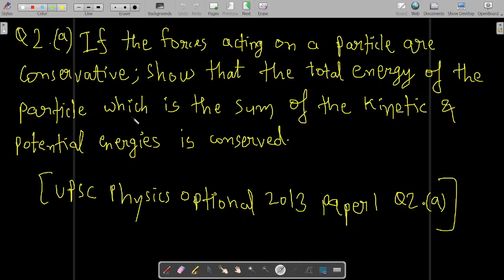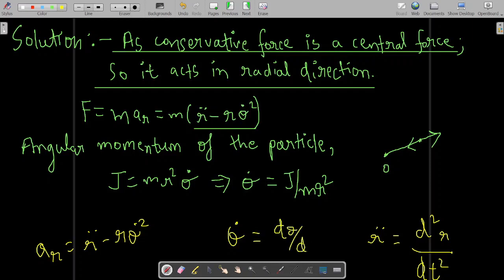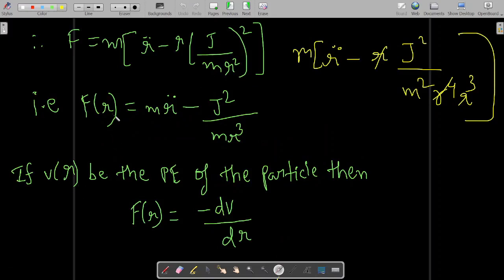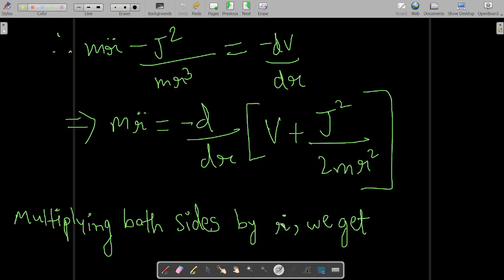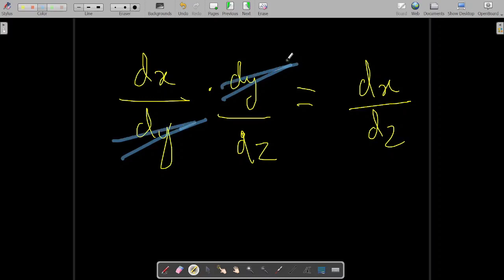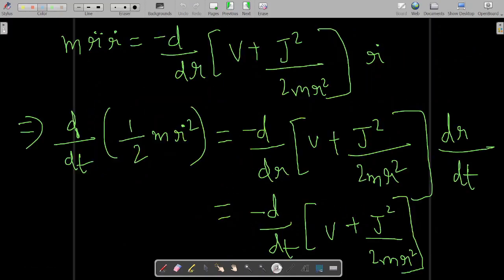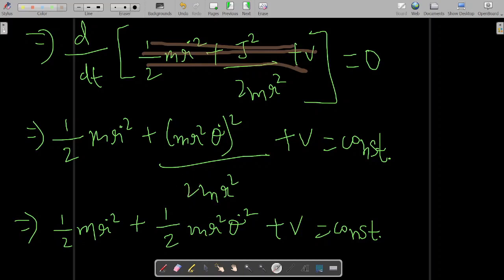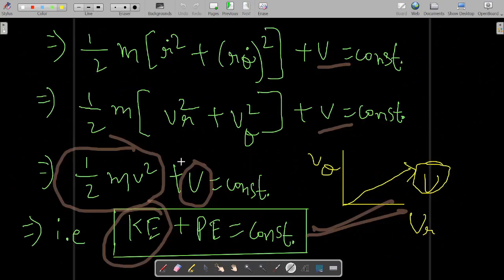Q.2(a) 2013 UPSC CSE PHYSICS OPTIONAL PAPER 1 PREVIOUS YEAR QUESTION SOLVED MAINS PYQ IAS IPS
@PranavsIASAcademy If the forces acting on a particle are conservative, show that the total energy of the particle which is the sum of the kinetic & potential energies is conserved. this question was asked in 2013 upsc cse physics optional paper 1 question two subpart a